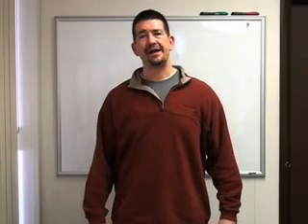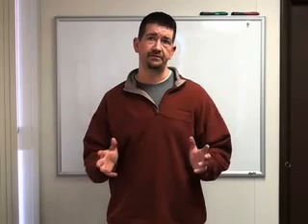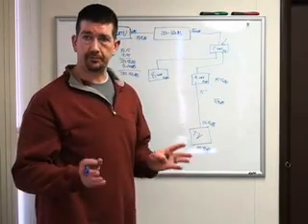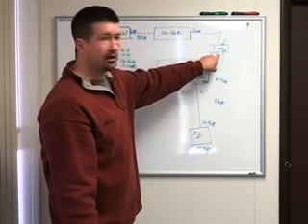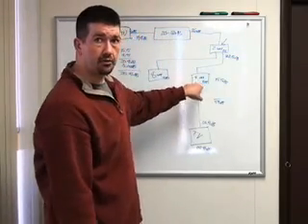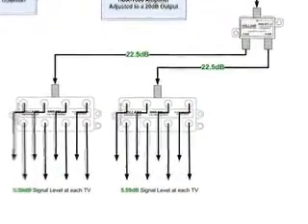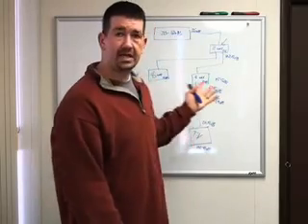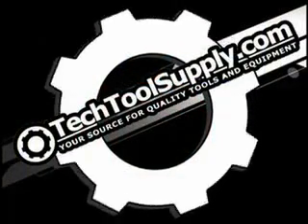RF Distribution: Splitters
This video breaks down the basics of RF distribution using Splitters and amplifiers.  Very helpful for installers doing SMATV, Cable TV, Satellite, and Off Air HDTV.